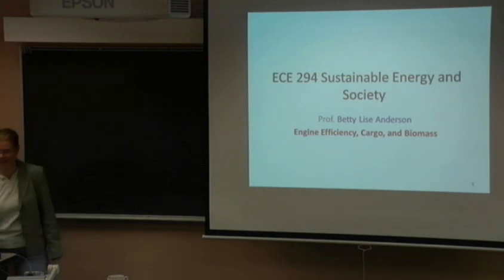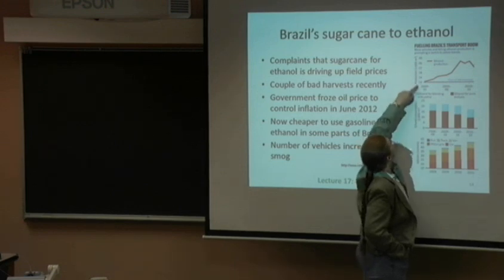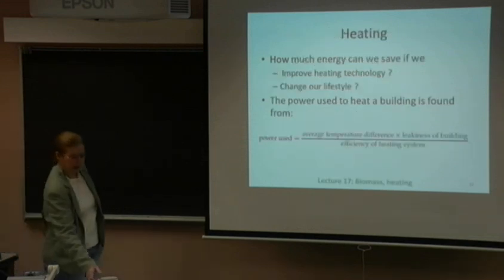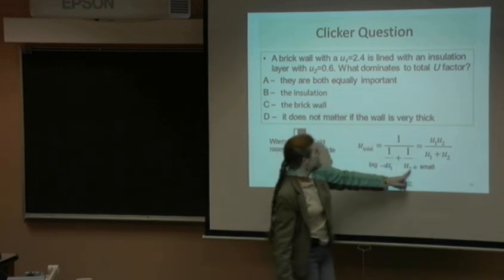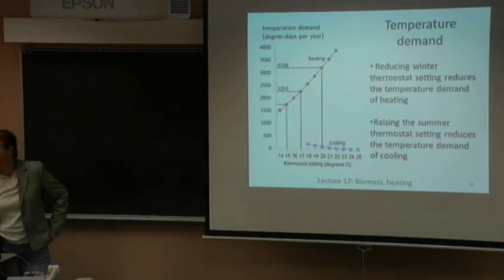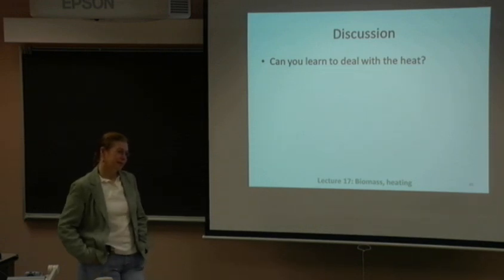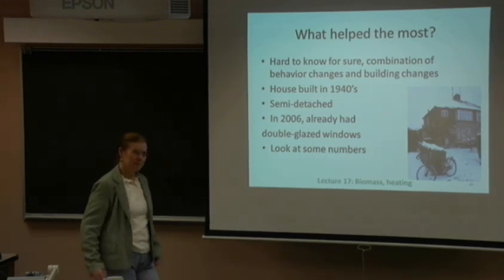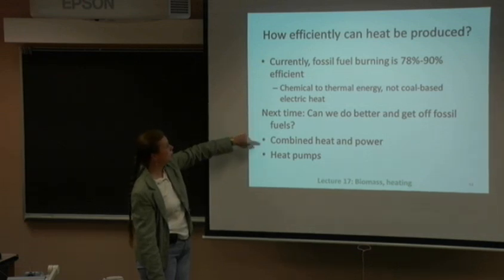Live stream archive 4-8-2013 9.11 AM